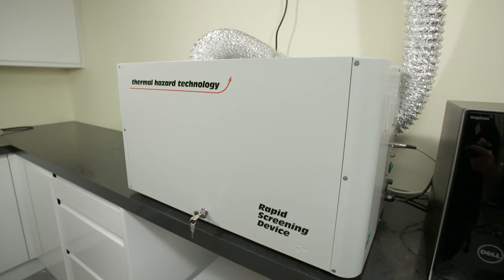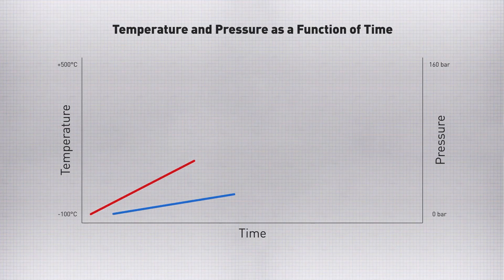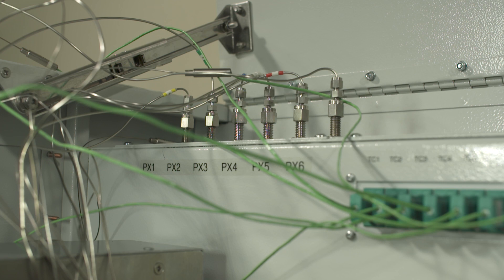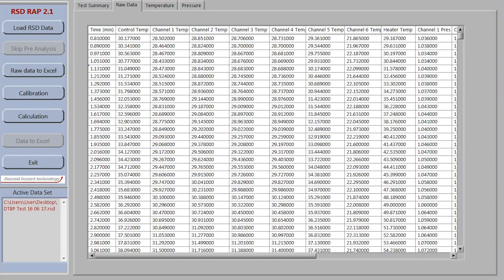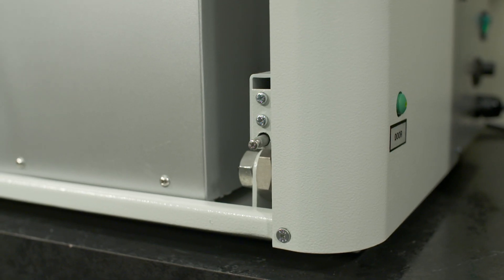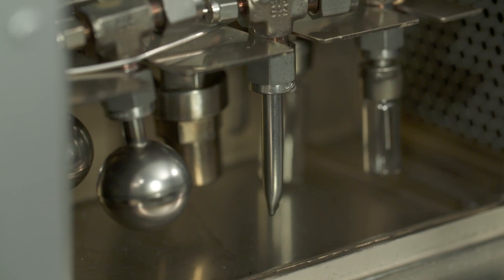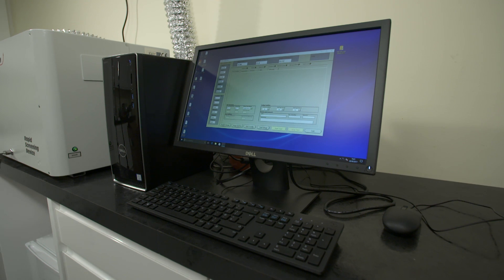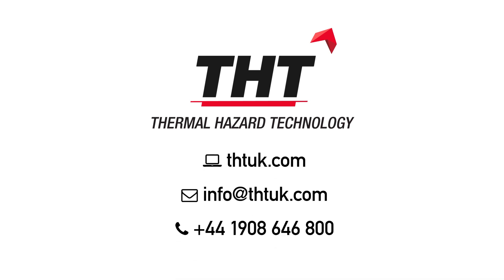The RSD from THT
The Rapid Screen Device is a safety calorimeter designed for quick yet accurate safety evaluation of multiple chemical samples in a single test. This video provides a brief overview of the instrument and its functions.